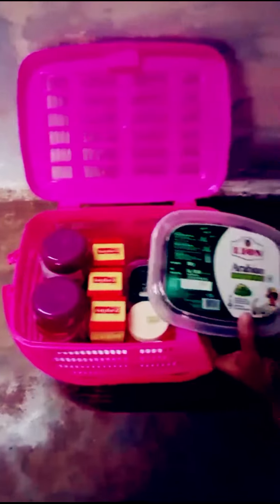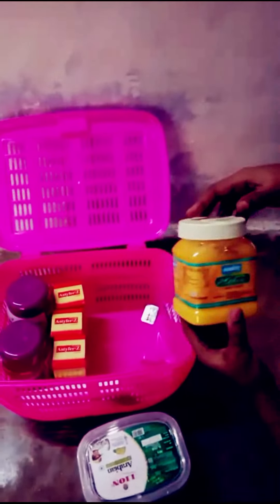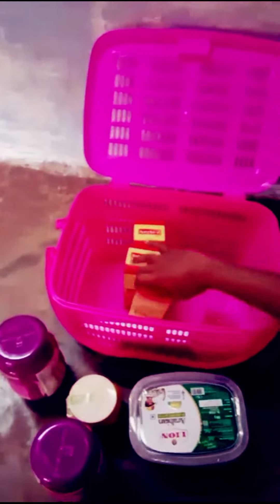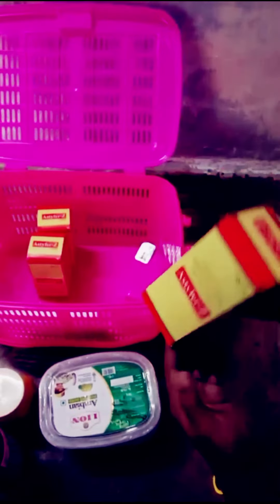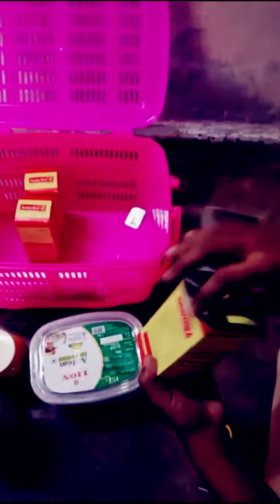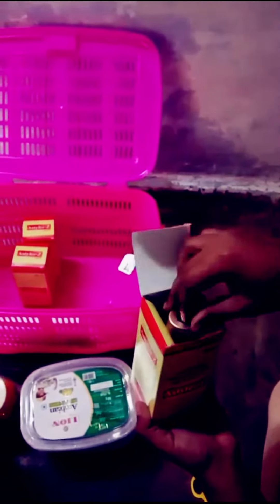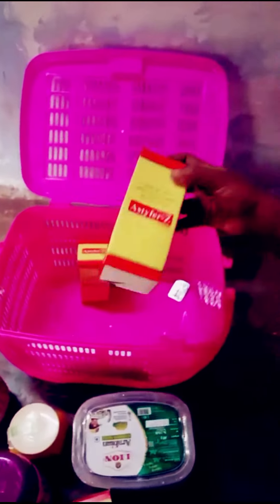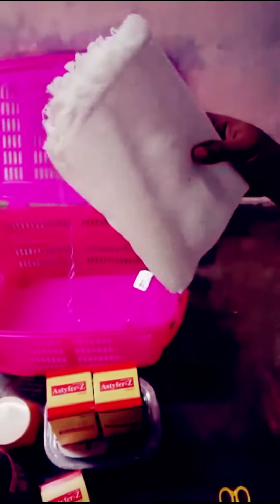Pregnancy kit by Primary Healthcare Center